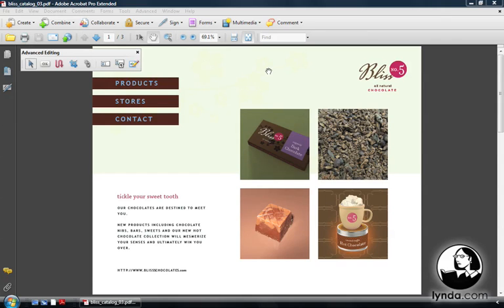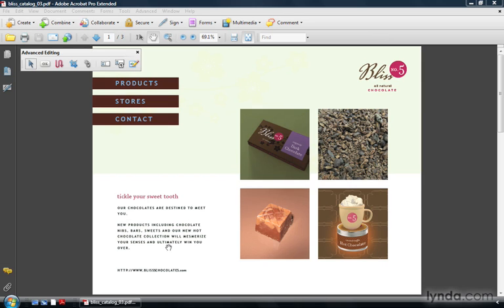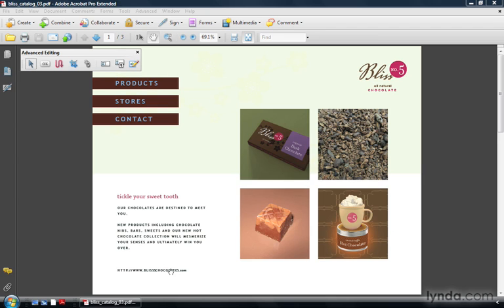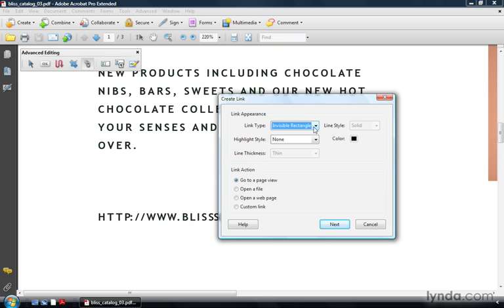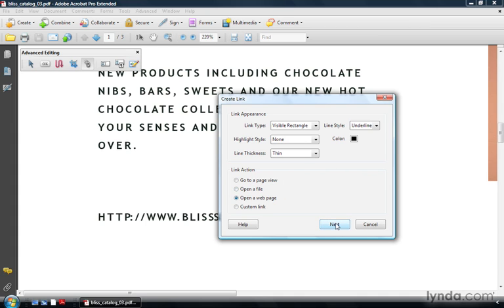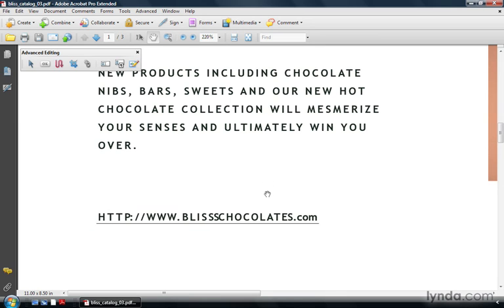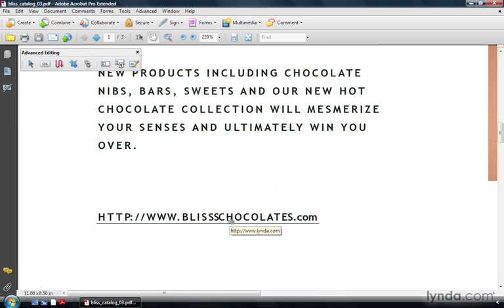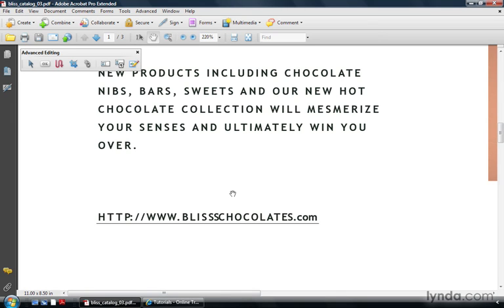01 04. Creating web links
01. Working with Links
lyda Adobe Acrobat 9 Pro Creating Multimedia Projects